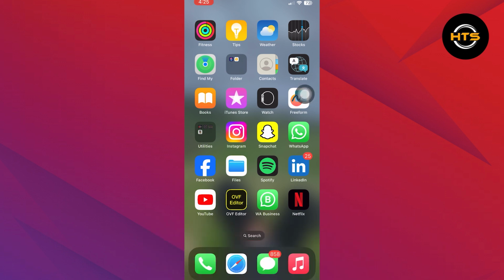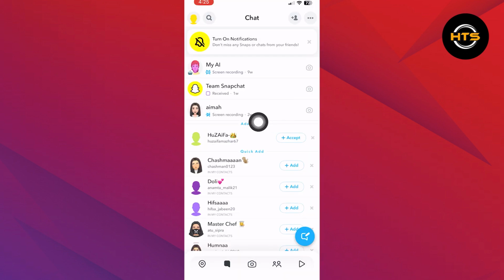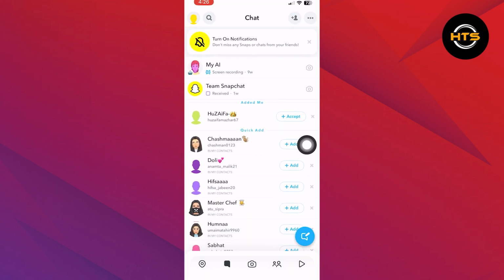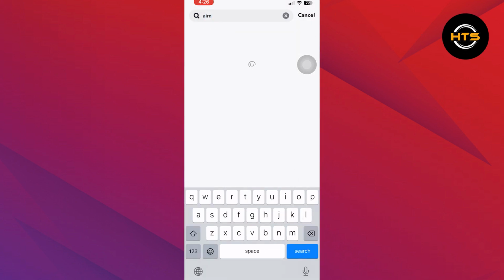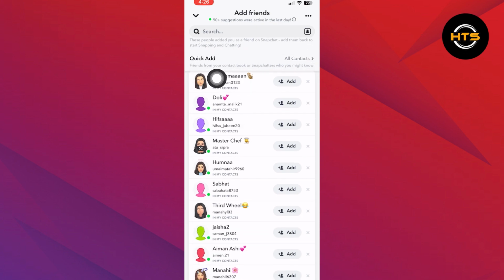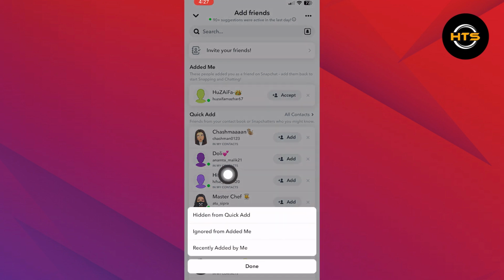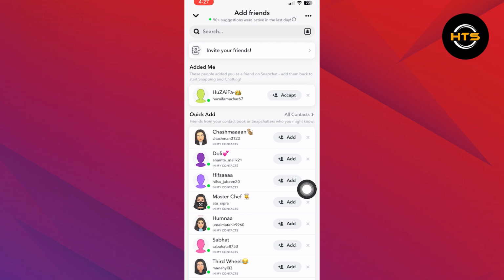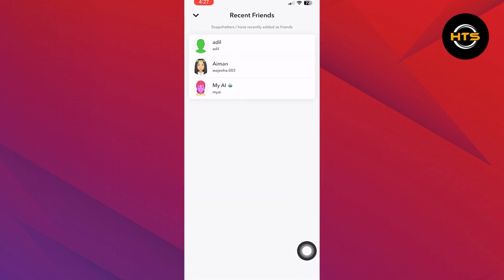How To Find Deleted Snapchat Friends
Hey everyone! Welcome to this how to recover removed friends on snapchat video tutorial.

In this video, we will show you how to find friends on snapchat that you removed, how to find removed friends on snapchat and how to add back deleted friends on snapchat.

The steps on how to get back someone you removed on snapchat and how to get blocked snapchat friends back.

In this video, we will show you how to add back removed friends on snapchat and how to add back unfriend on snapchat.

After watching this video, you will find out how to add back a friend you removed on snapchat and how to add back someone you deleted on snapchat.